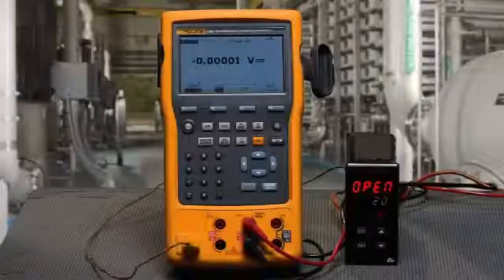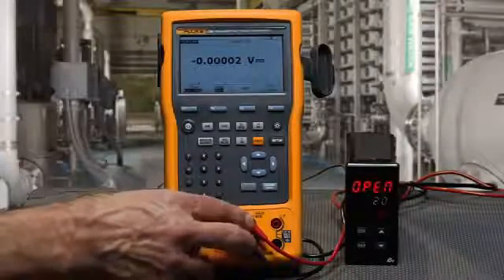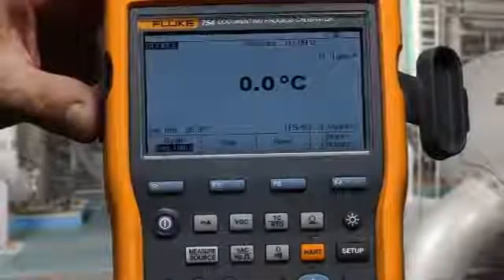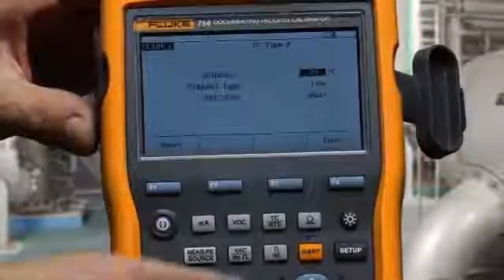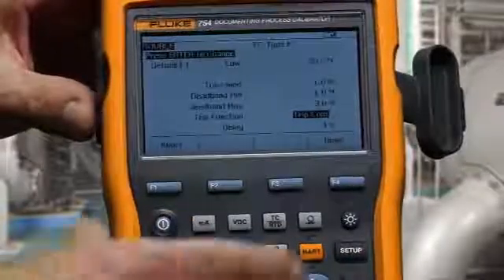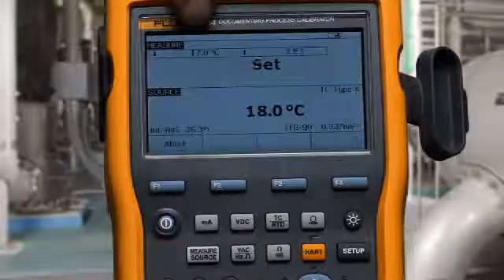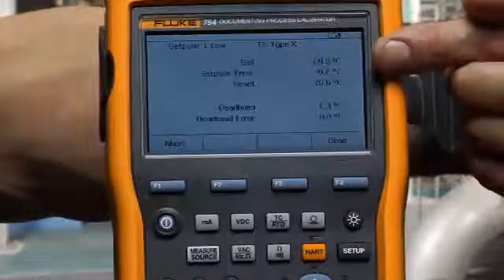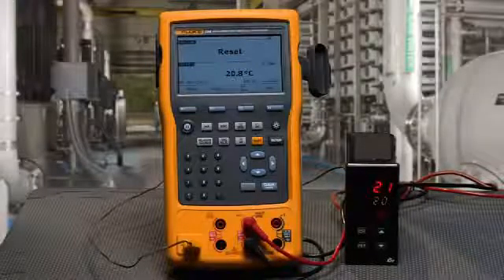Testing a temperature switch or temperature controller with the Fluke 754 DPC